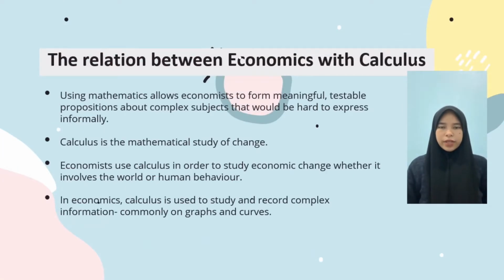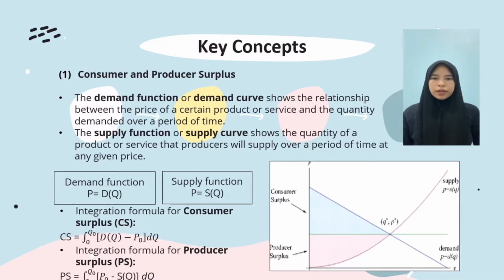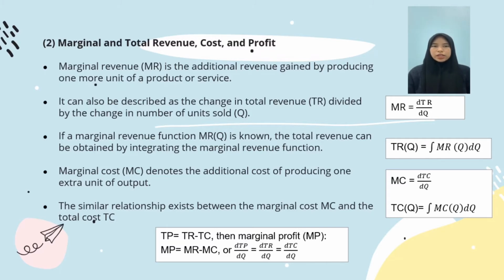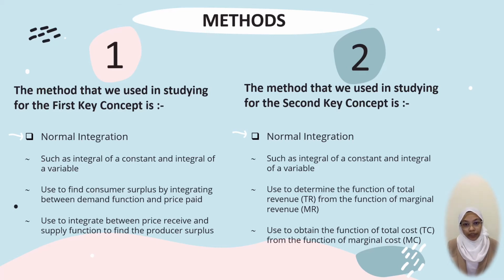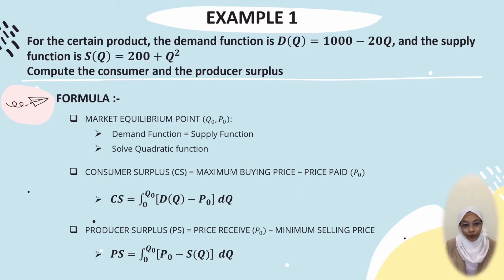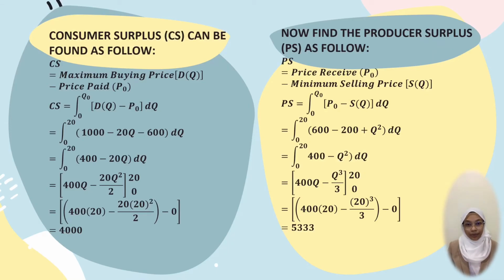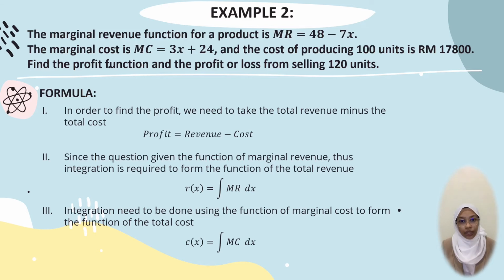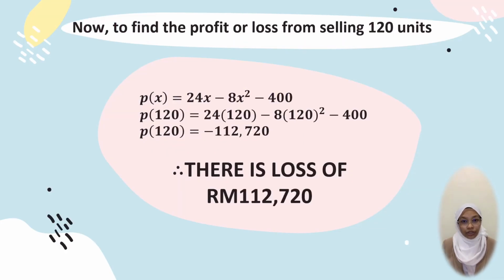Application of integral in economics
SQQM2034 CALCULUS II
SECOND SEMESTER 2020/2021 SESSION A202